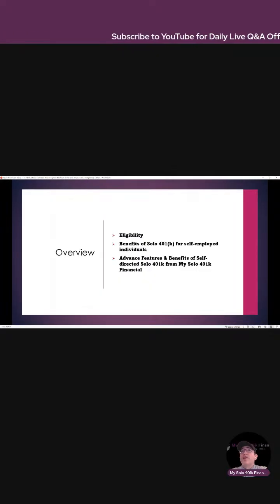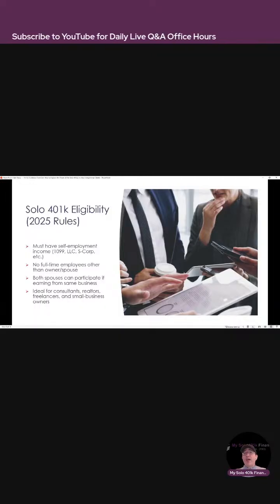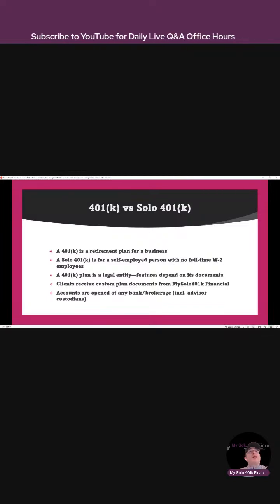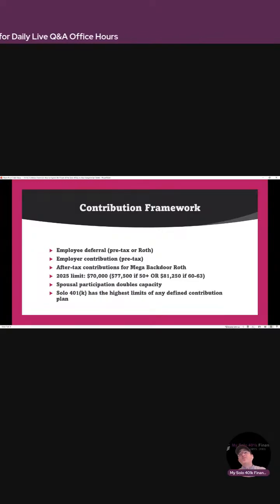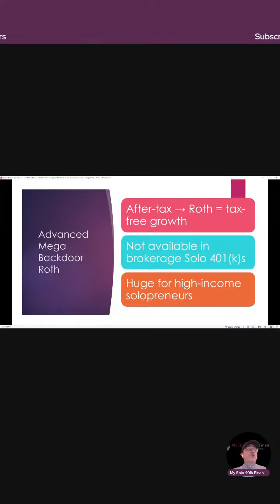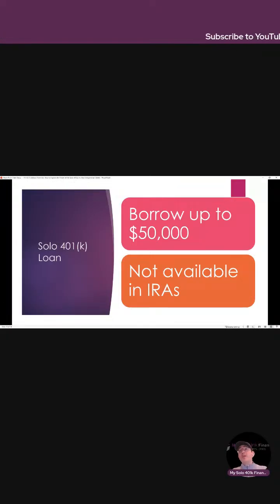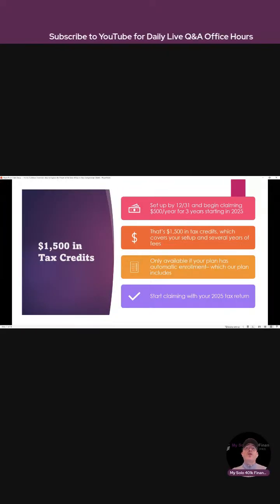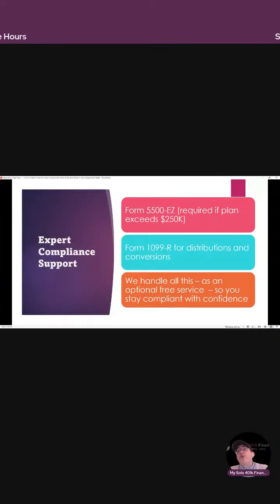Advisor Essentials: How to Explain the Power of the Solo 401(k) to Your Solopreneur Clients 📱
🚨 ADVISORS — want a simple framework to explain Solo 401(k)s to solopreneur clients?

WATCH & LEARN WEBINAR: “Advisor Essentials: How to Explain the Power of the Solo 401(k)”

We break down the key features you need to explain:

📈 Mega Roth strategy

💵 Tax Credits (up to $1500)

✅ 5500-EZ Compliance

⚠️ Why simple plans come up short